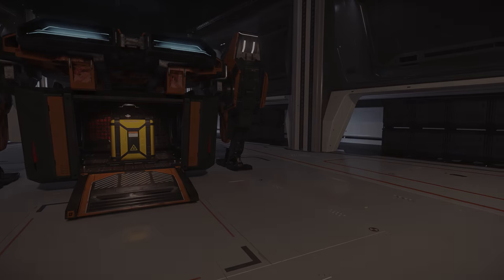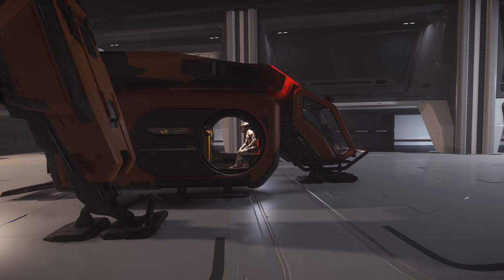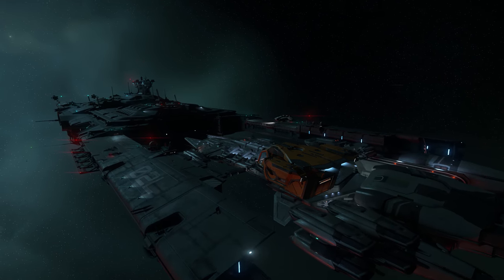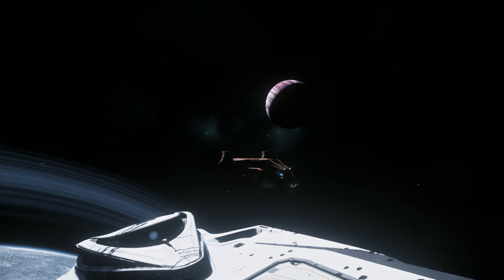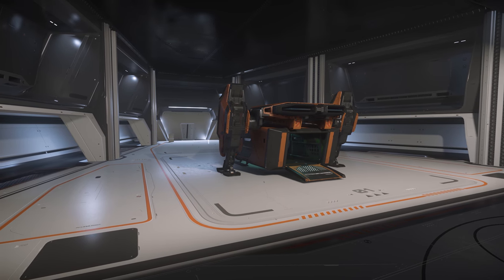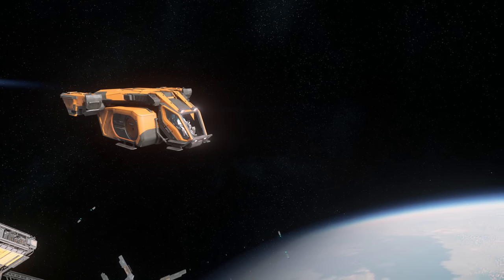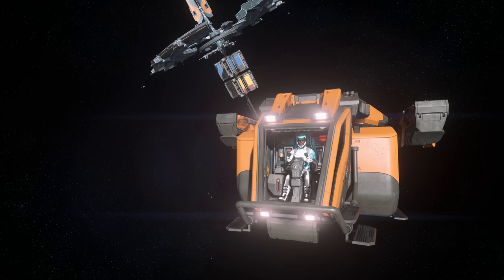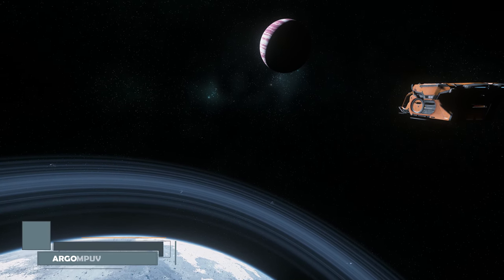Argo “Cargo” MPUV | Star Citizen 3.14 Fauxmercial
As part of the Star Citizen ‘Ship Showdown’, this video is a tongue in cheek commercial-style display for the Argo MPUV Cargo variant. The footage was all shot in game from Star Citizen patch 3.14.